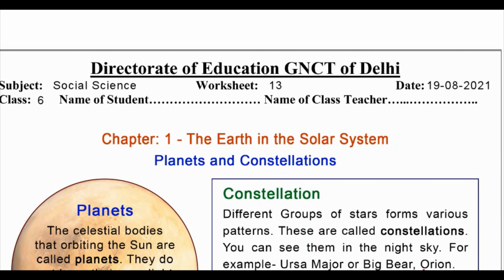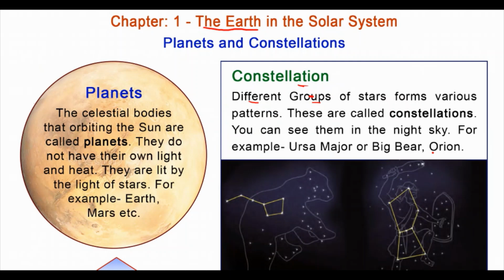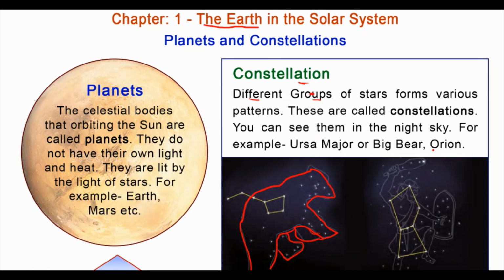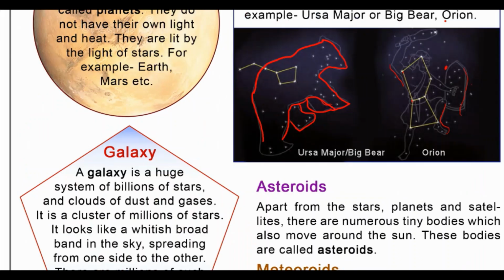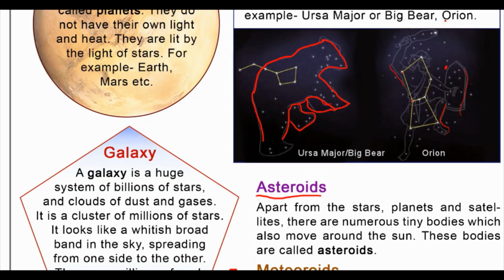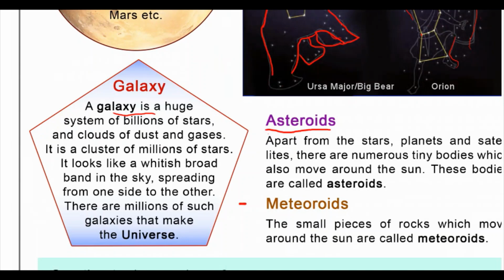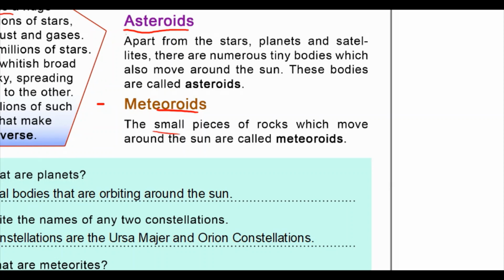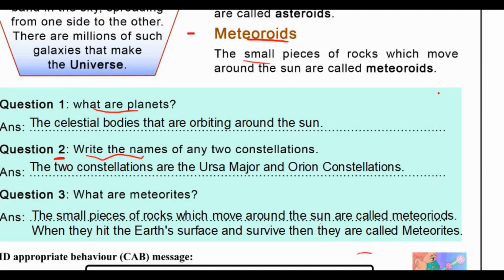Class 6 Social Science DOE Worksheet 13 (19/08/21) | Solved and Explained in English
Class 6 Social Science DOE Worksheet 13 (19/08/21) | Solved and Explained in English | Worksheet 13  solutions |